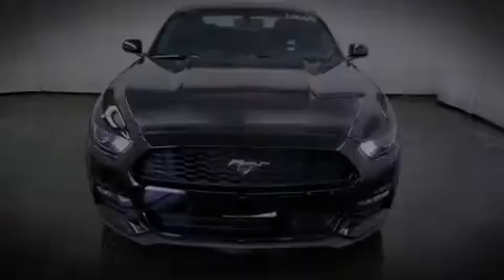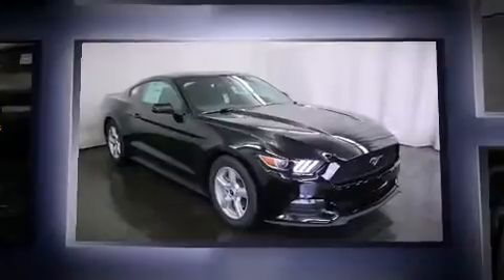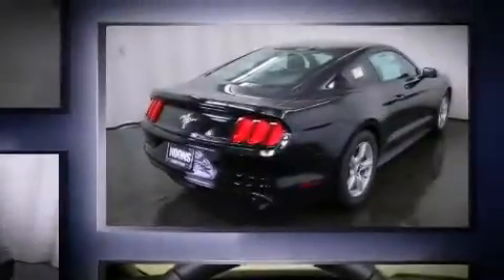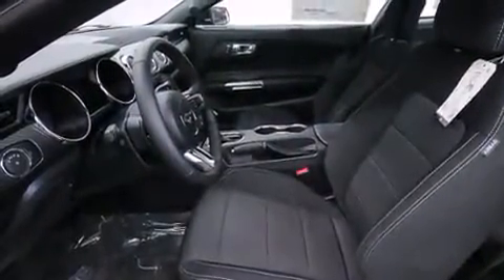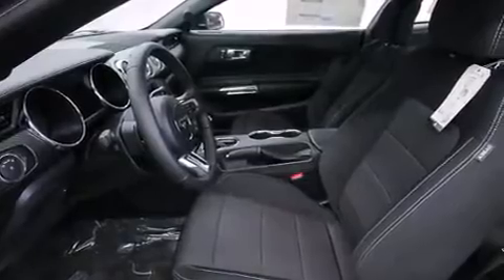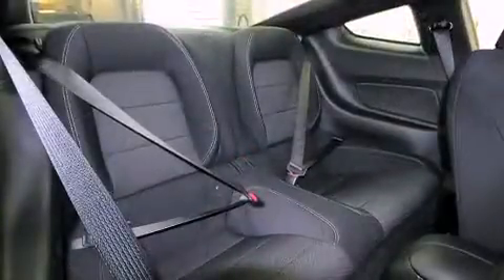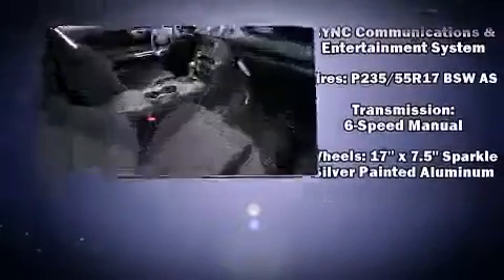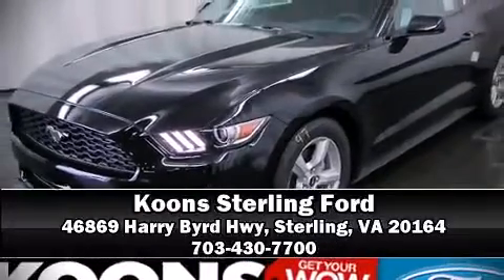2016 Ford Mustang V6 Fastback in Sterling, VA 20164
Introducing the 2016 Ford Mustang. Ford made sure to keep road-handling and sportiness at the top of it's priority list. It features an automatic transmission, rear-wheel drive, and a refined 6 cylinder engine. The following features are included: 1-touch window functionality, variably intermittent wipers, adjustable headrests in all seating positions, an automatic dimming rear-view mirror, front bucket seats, tilt and telescoping steering wheel, and power windows. With high intensity discharge headlights illuminating your path, you'll always appreciate maximum visibility. Premium sound drives 6 speakers, providing you and your passengers a sensational audio experience. Curtain airbags combine with standard stability control in creating a comprehensive safety network. Our sales reps are knowledgeable and professional. They'll work with you to find the right vehicle at a price you can afford. We are here to help you.